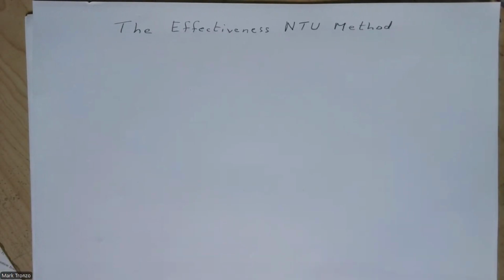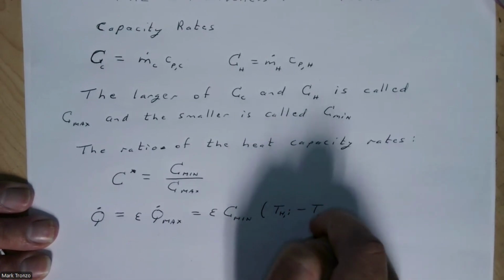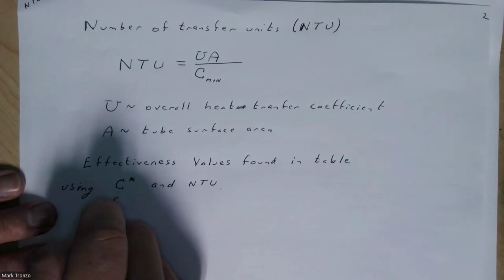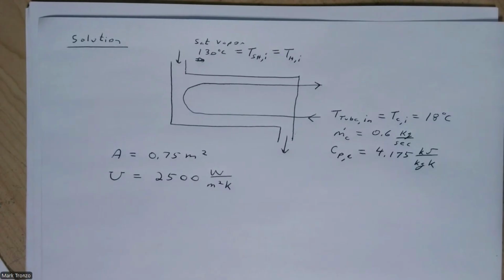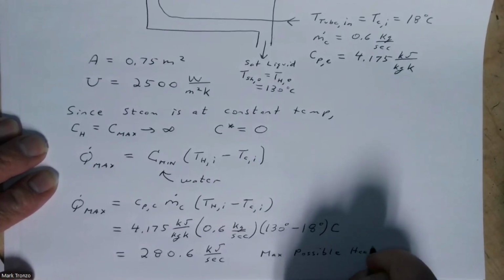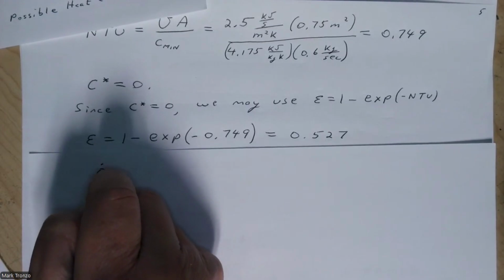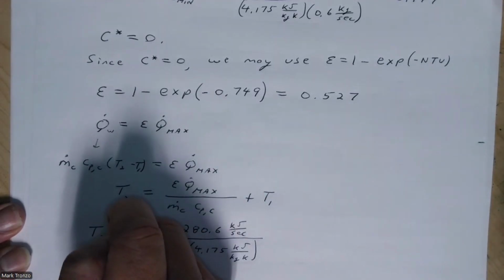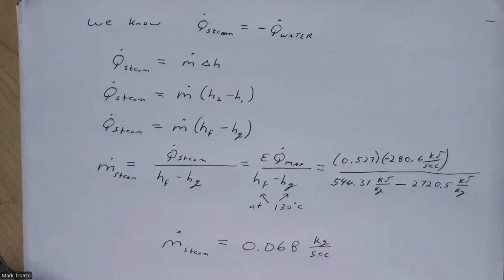Heat Exchangers Effectiveness NTU Method